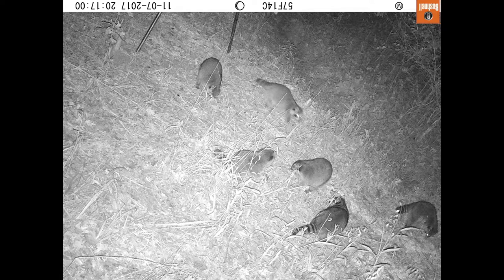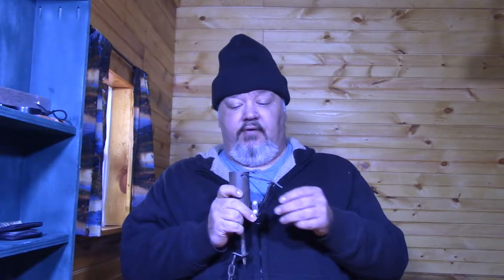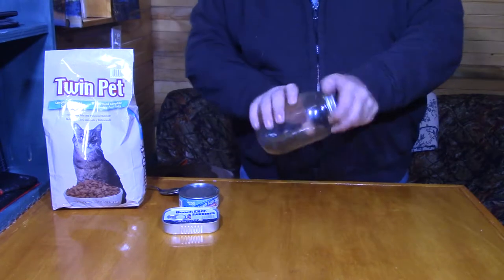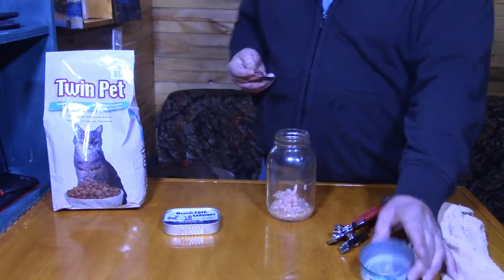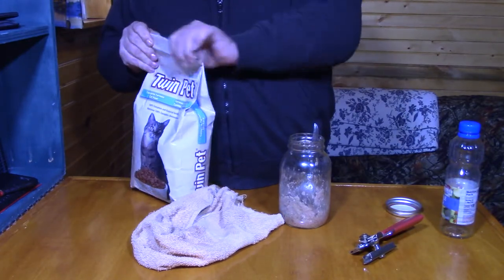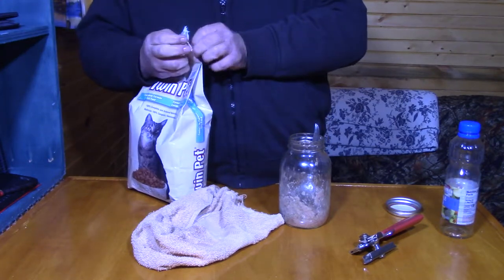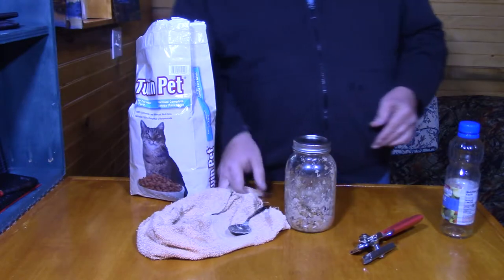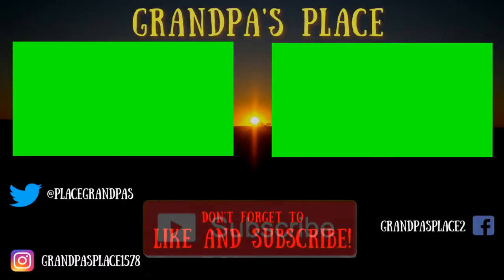how to make coon bait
In this episode I show you how to make coon bait. Raccoons love fish so this coon bait is based on fish and cat food. It is simple to make and great to use in coon cuffs and other coon traps.